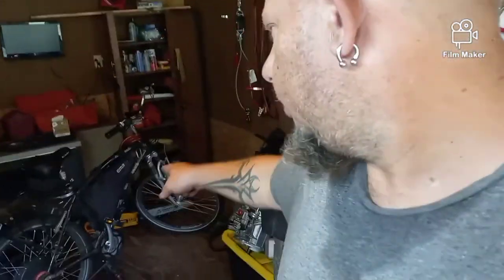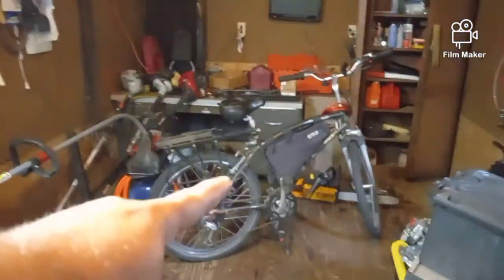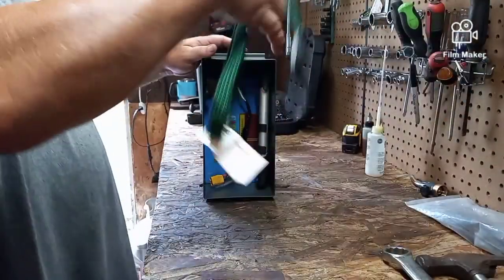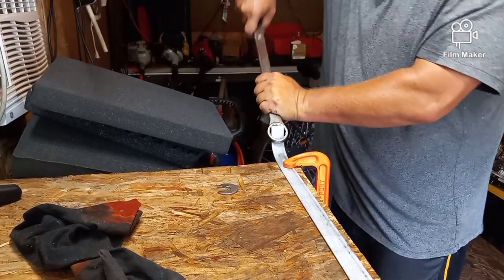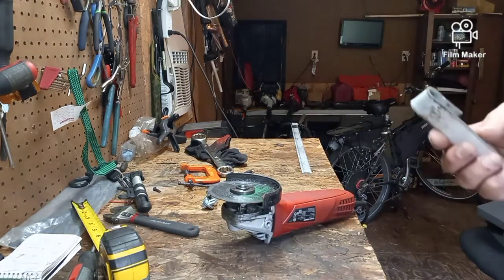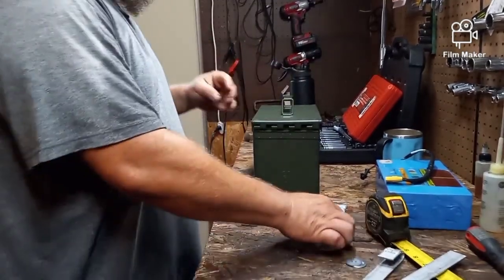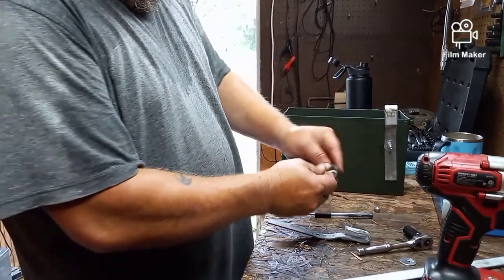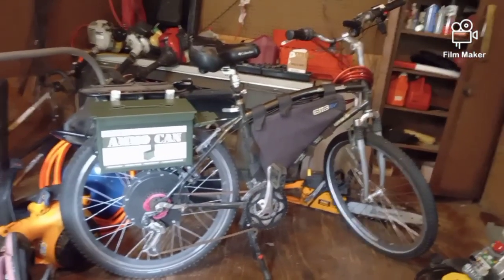Newest Panier Rack / Saddle Bag DIY Install E-Bike Lectric.. Accessories Ammo Box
in this video I show the best way to install 50 cal ammo box saddlebags or paniers to my E-bike